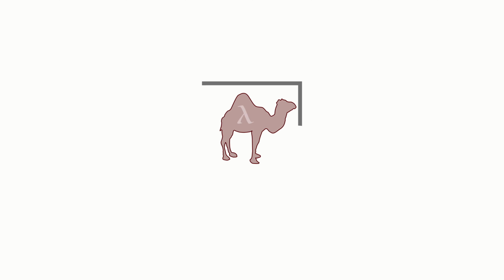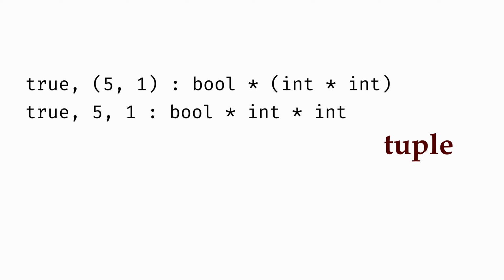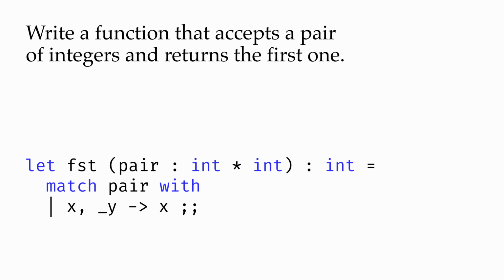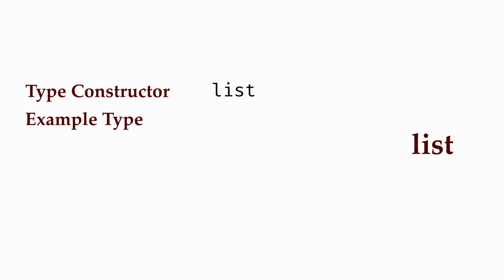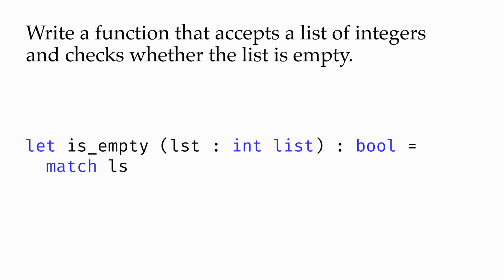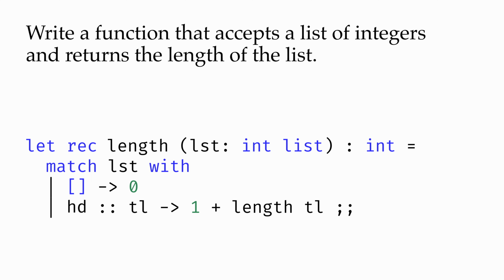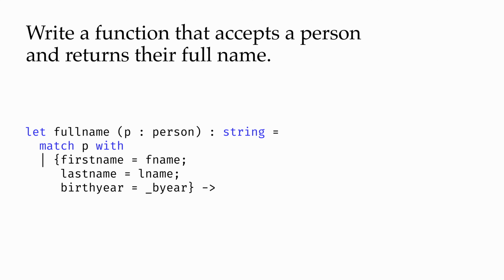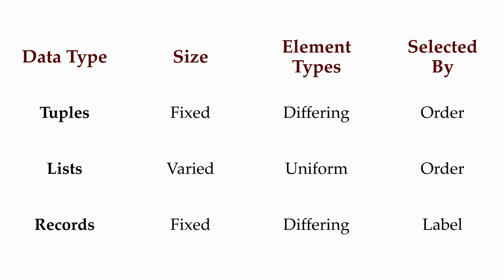7: Structured Data and Composite Types - Abstraction and Design in Computation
Chapter 7: Structured data and composite types - Abstraction and Design in Computation